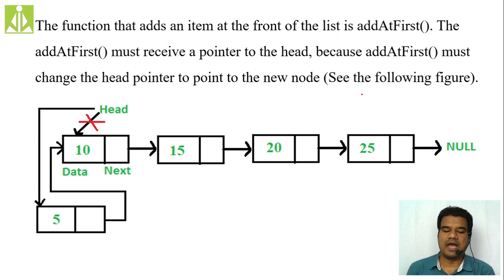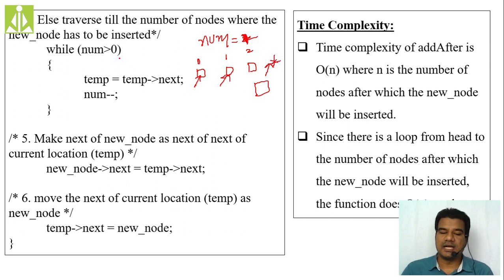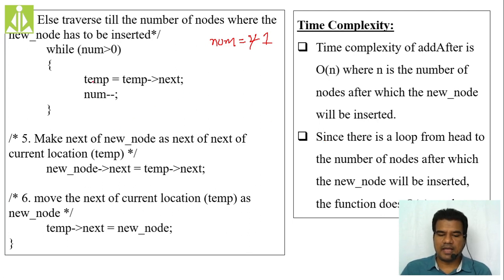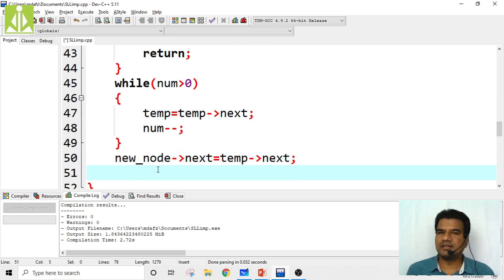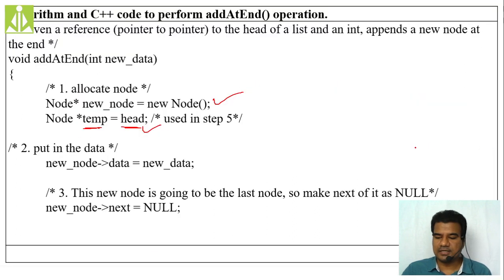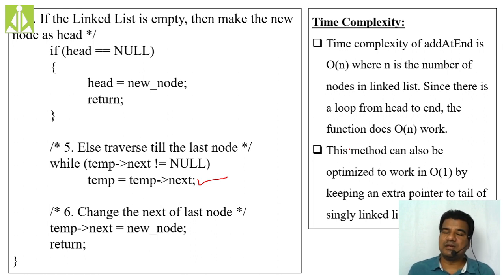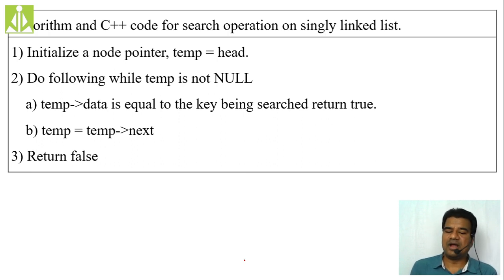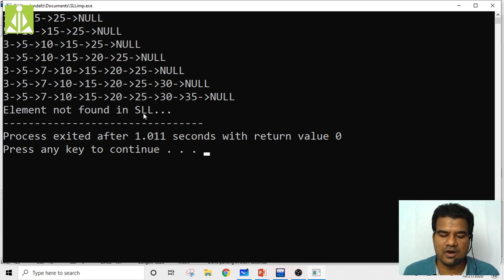DSA Unit III Linkedlists Lecture 29 Part 4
- addAfter() function
- addAtEnd() function